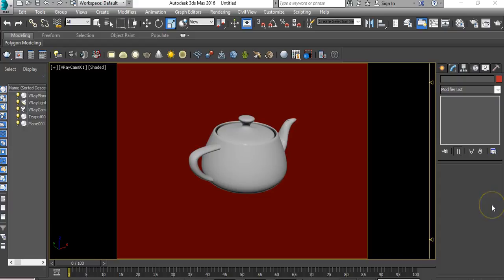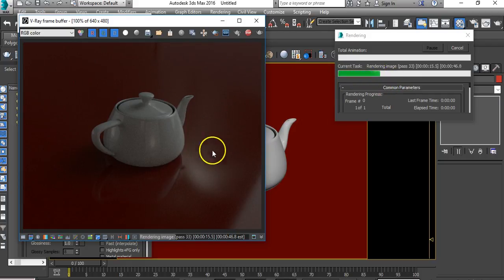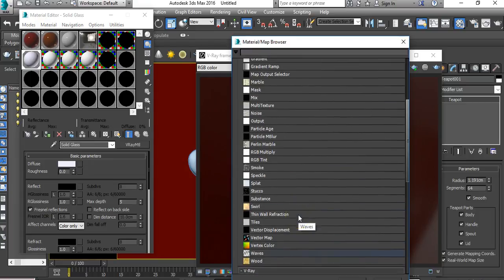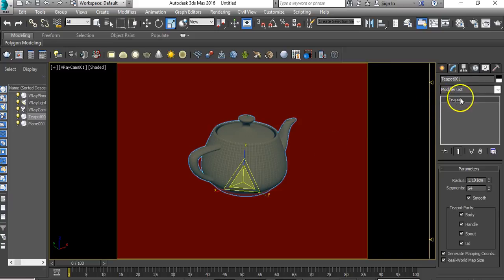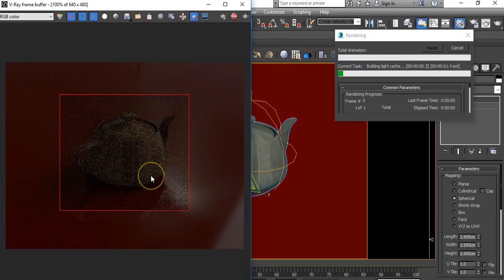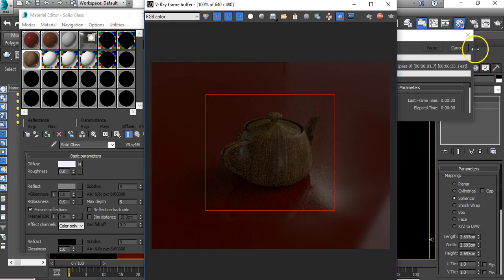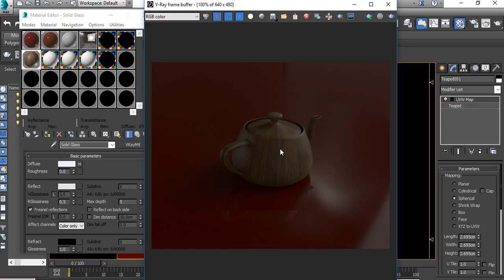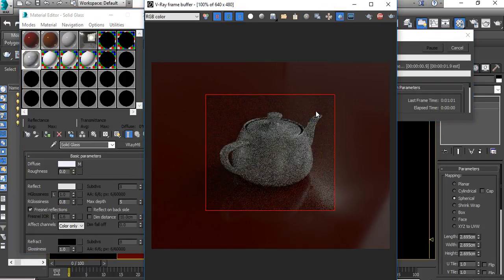26 How to use maps